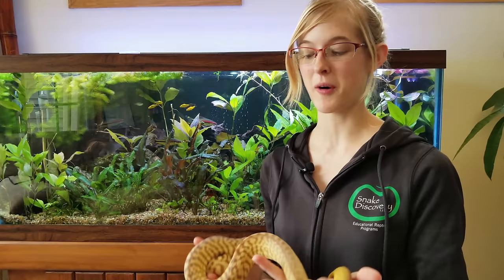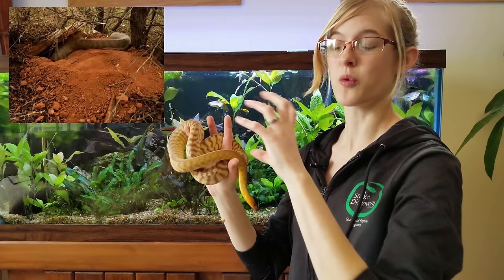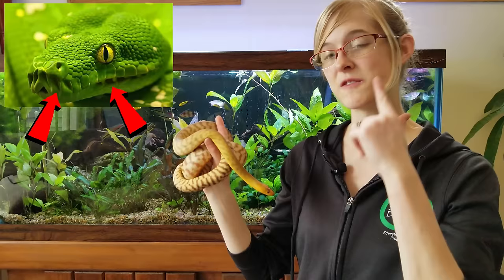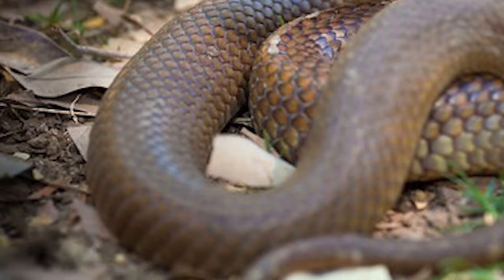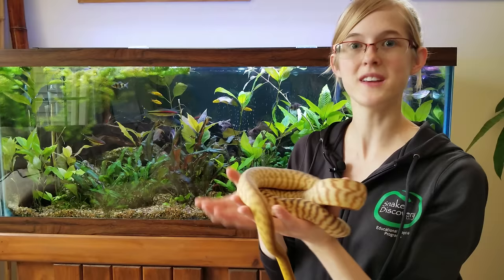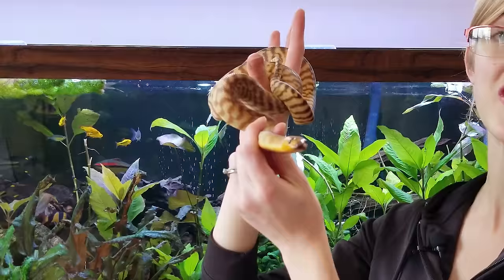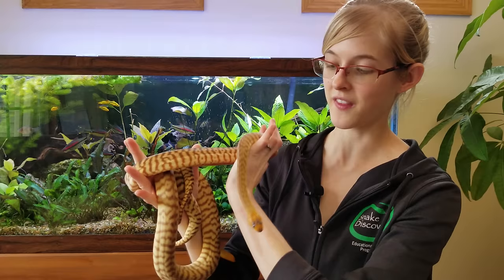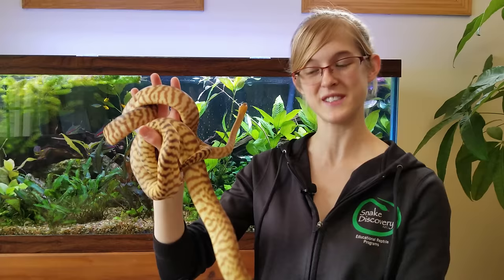All About Woma Pythons!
Here I introduce you to the wonderful world of womas! These unique snakes make an excellent addition to any snake collection. Watch to learn why!